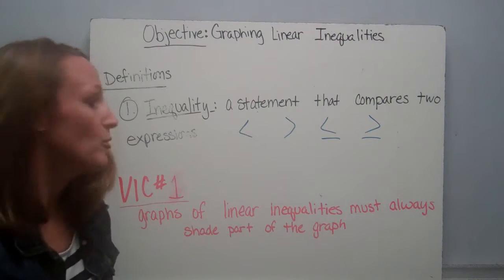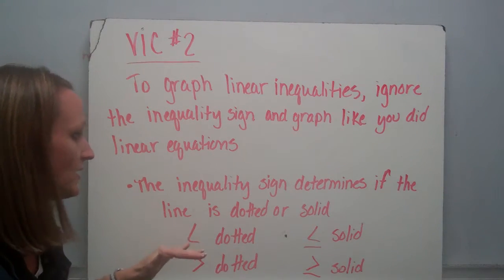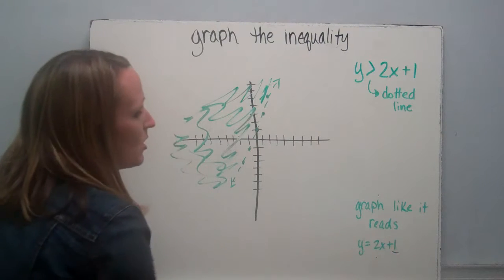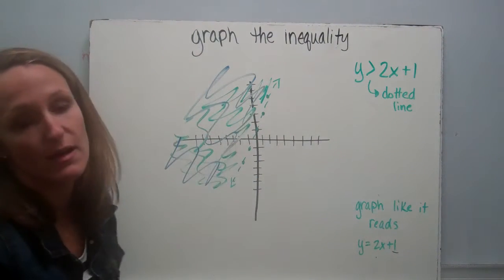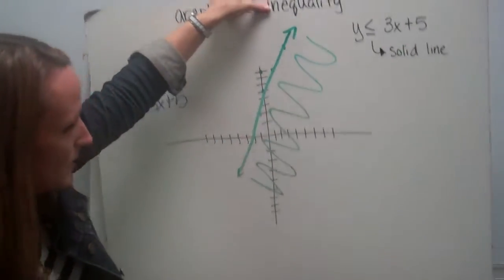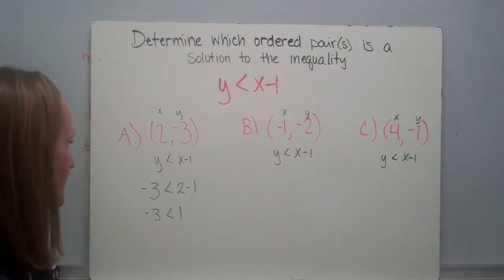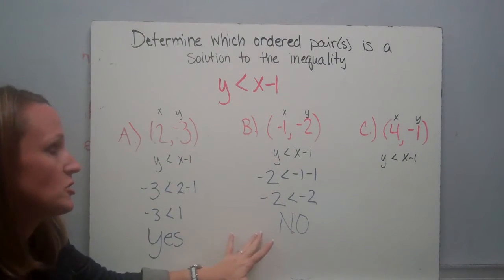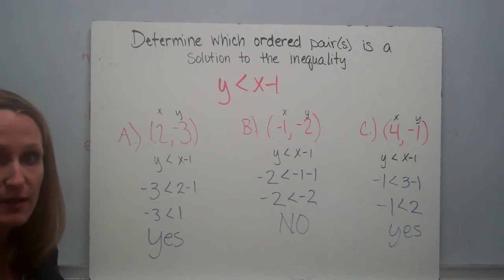Graphing linear inequalities